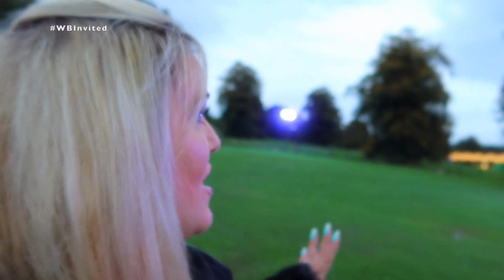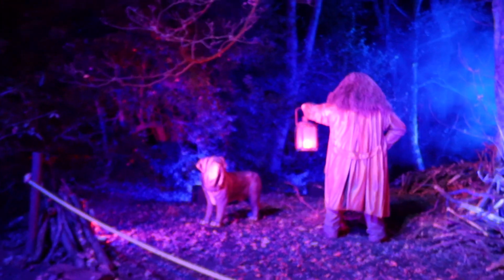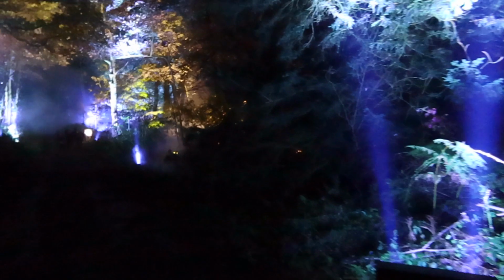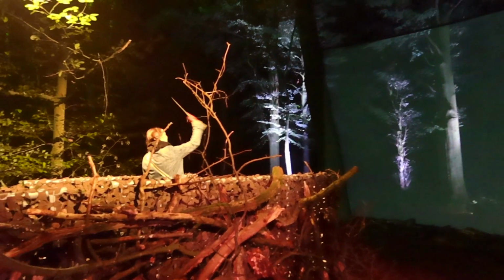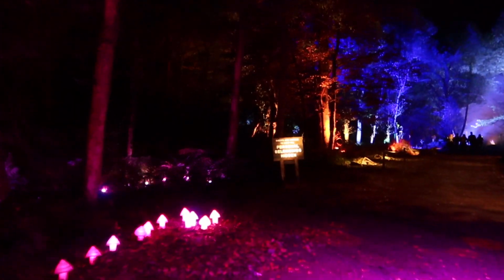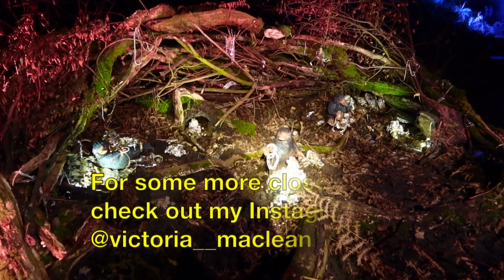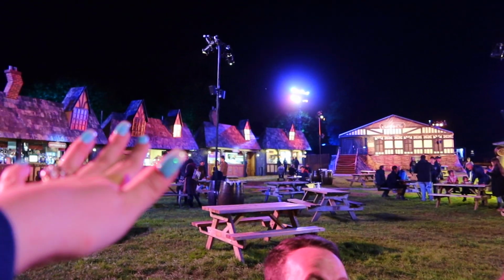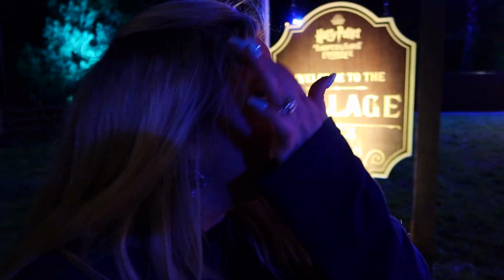FIRST LOOK Harry Potter A Forbidden Forest Experience Victoria Maclean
💰 DONATE - If you would luke to make a donation to help keep this magical channel goung you xan donate through PayPal

✨Hello to all you magical people✨

First of all, thank you so much to Warner Bros and Fever for inviting us to this incredible evening.

Secondly, YOU ALL SERIOUSLY NEED TO GO! This was one of the best experiences of my LIFE! It was so magical and incredibly immersive. We loved every second of it.

WARNING - Please wear sensible shoes as it can get a little muddy and dress warmly as well.

Always✨

CHAPTERS
0:00 START
0:01 INTRO
1:40 INTRODUCTION TO THE FOREST
2:40 START OF TRAIL
13:55 CASTING OUR OWN PATRONUS
11:50 WAND DUELLING
17:12 UNICORN SIGHTING
 23:12 NIFFLER NESTS
25:15 ARAGOG'S LAIR
27:22 FIREFLIES
28:28 THE GRAND FINALE
34:55 MY FINAL THOUGHTS
38:11 PATREON CREDITS

✂️ Edited by - Victoria Maclean

Victoria Maclean
NEATH
SA11 9DT

WBInvited We have been invited for free to this Forbidding Forest Press Launch. Harry Potter Music credited to Warner Bros. All opinions are my own